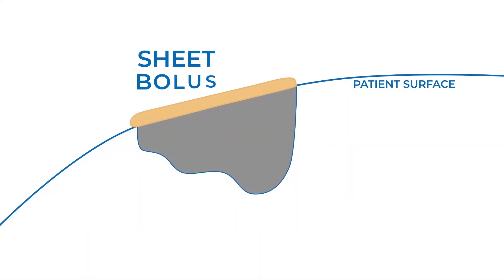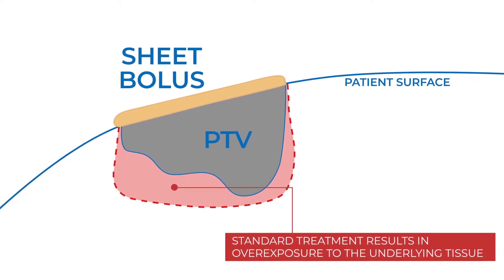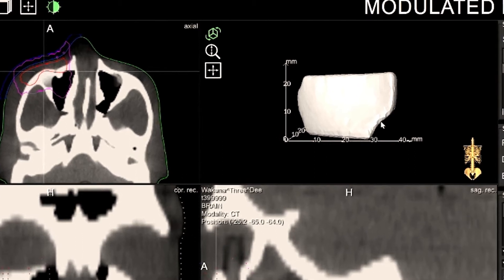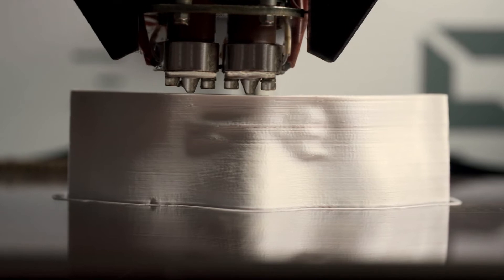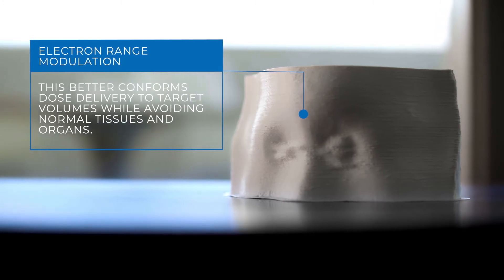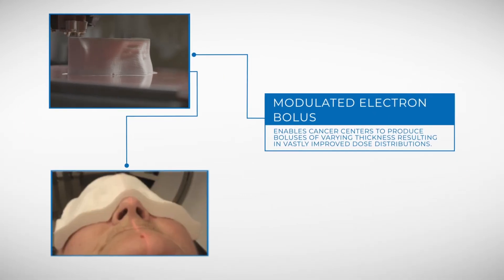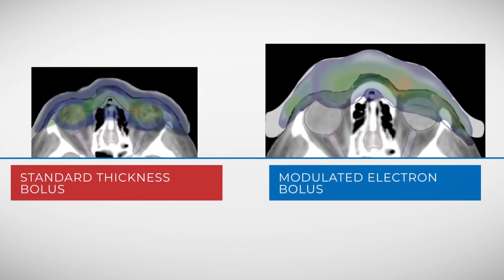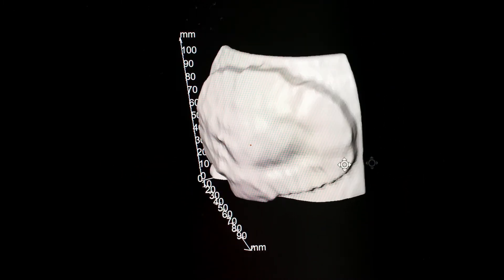Adaptiiv - Modulated Electron Bolus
Our Modulated Electron Bolus (MEB) software module automates the design and fabrication of patient-specific and plan-specific modulated thickness electron bolus. Deliver MERT dose distributions that provide superior sparing of healthy tissues and distal OARs compared to simple bolus electron plans.